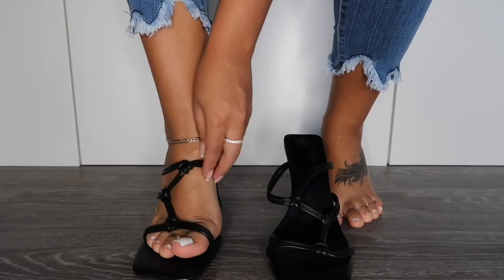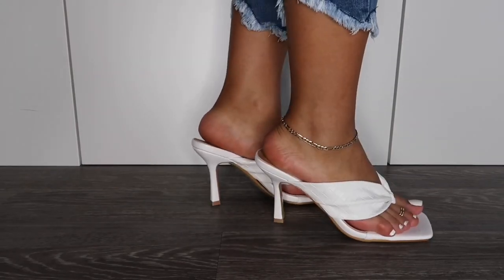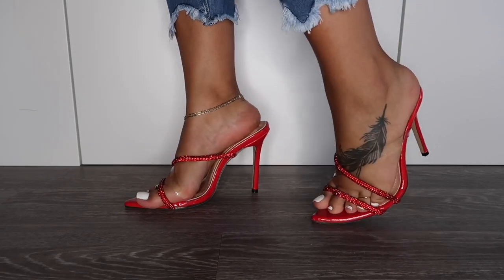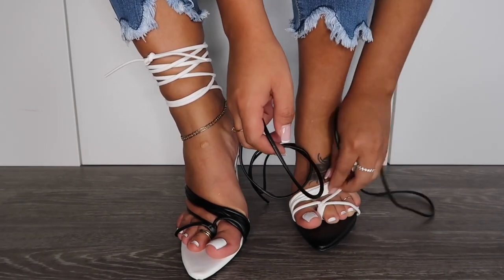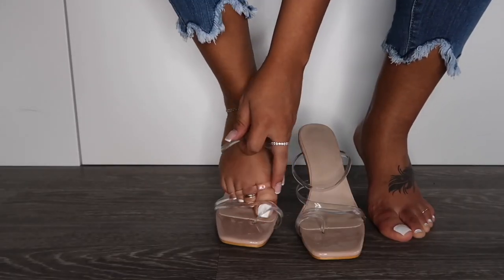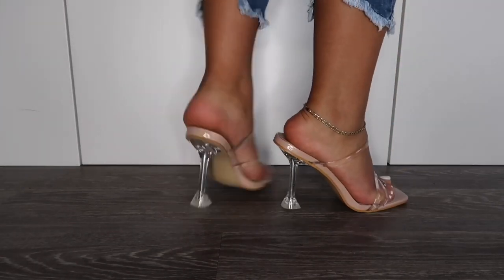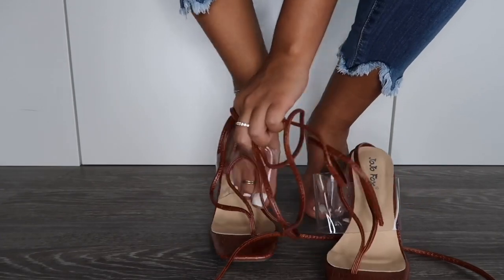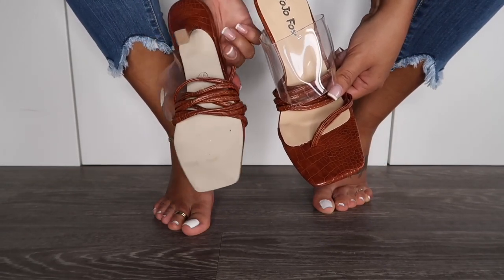AFFORDABLE ALIEXPRESS SHOE HAUL 2020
Hi babes! I told y’all I was coming back with my new favs from Kcendid. Let me know which one was your fav. Love you ❤️
Direct Store Link: Kcenid Store

ForeverLovedBy, Mo❤️
CODES:
•Teami Blends
•Shein
•Lull
use the link “ “ for $$$ off

FAQ:
-Age: 21
-Height: 5”2
-Ethnicity: African American, German, Puerto Rican
-Camera: Canon 80D